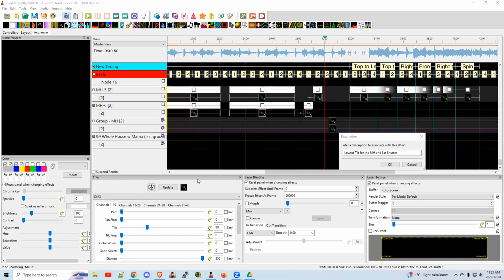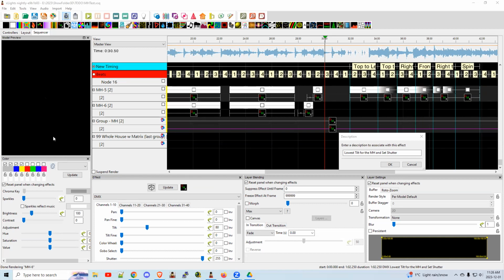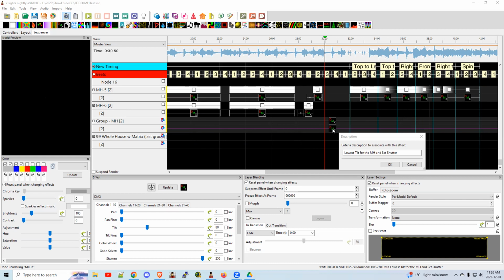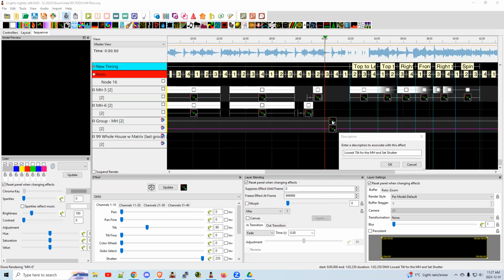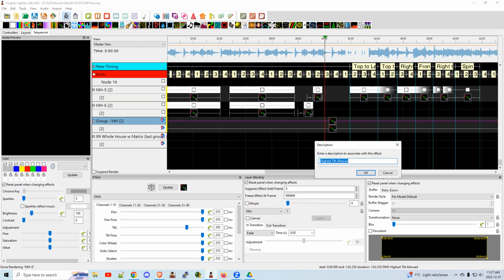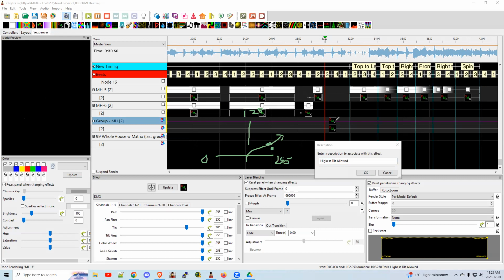xLights Bonus Gem: Moving Heads - setting a min and max value for tilt (or pan)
There is a new feature coming soon in xLights, but while we wait for that release, this is a quick couple of effects you can add to set those limits.
Thanks to Jacky and Tim for spending some time working on this idea.